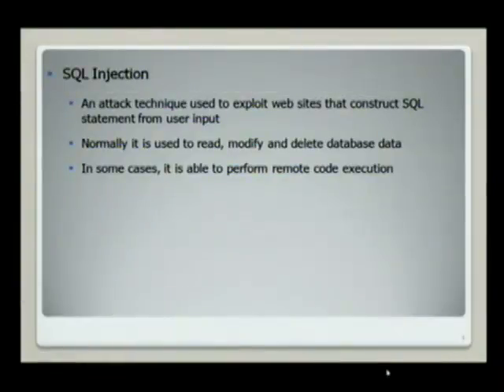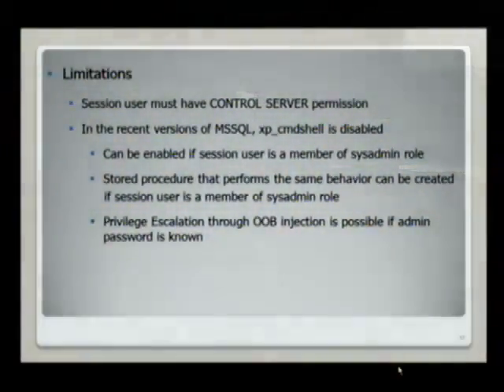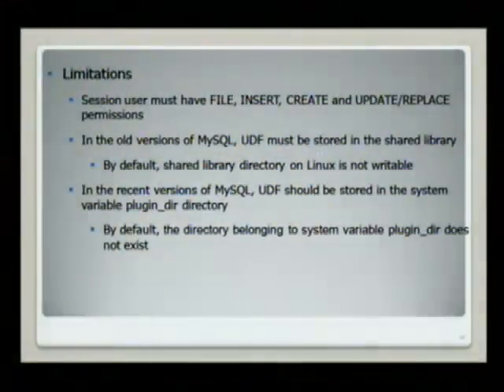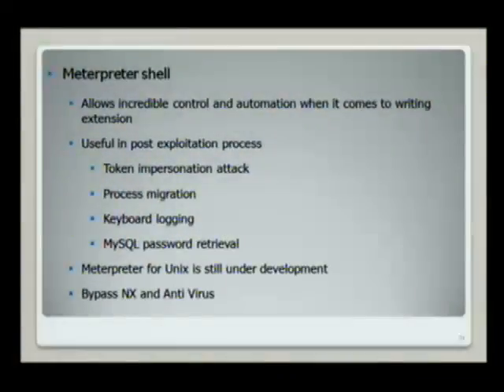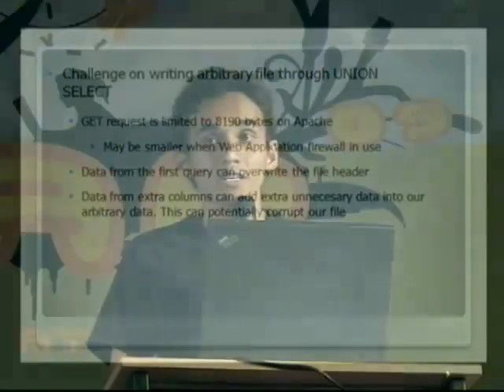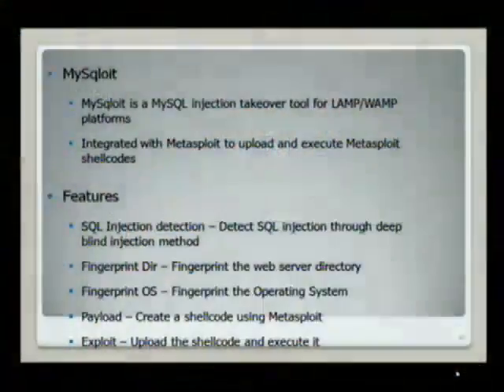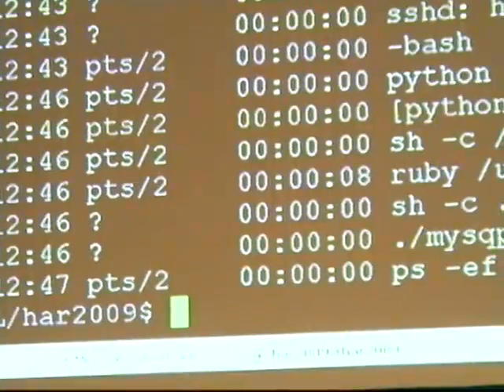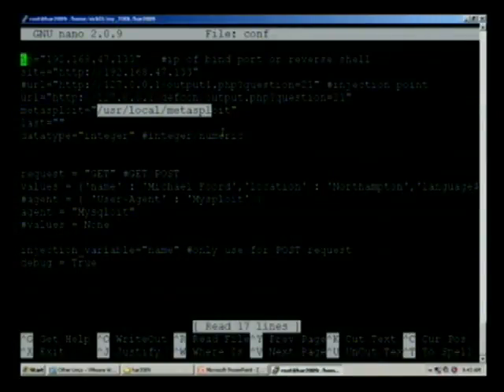HAR 2009 - Advanced MySQL Exploitation